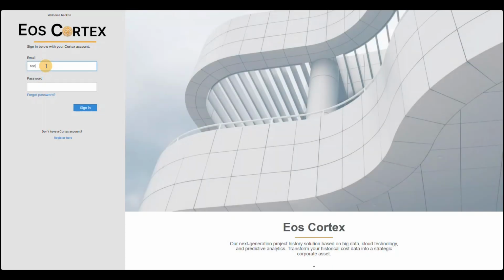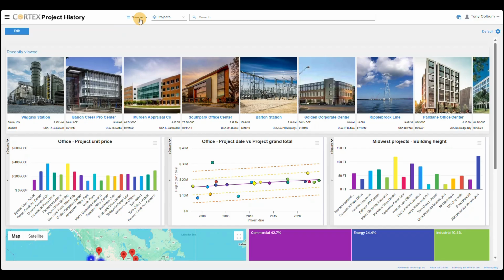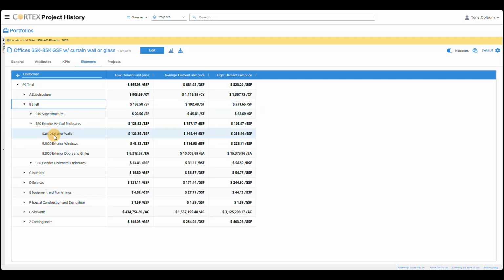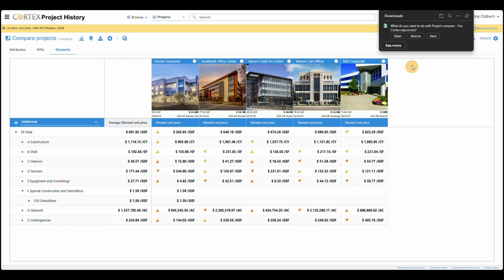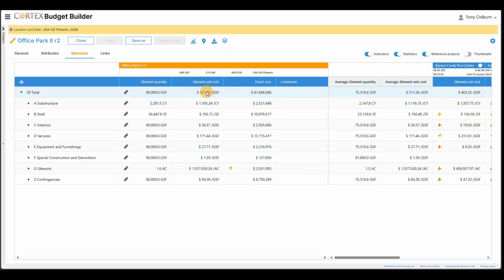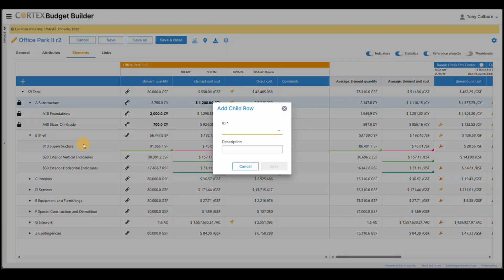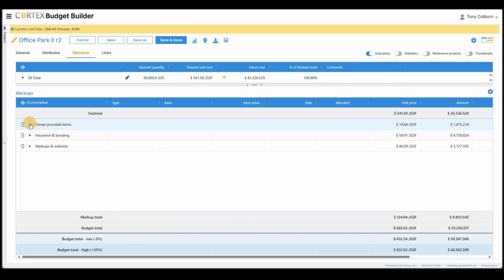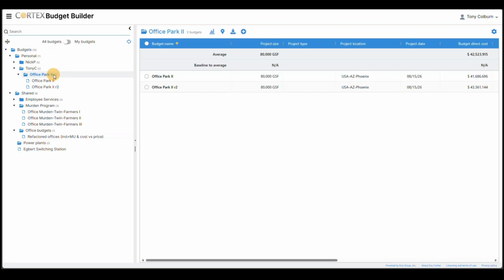Eos Cortex: Project History and Budget Builder Overview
Eos Cortex: Transform Your Construction Data Into Strategic Intelligence
Learn from your past. Predict the future.

00:48 - Dashboard & View Single Project
03:20 - Searching & Browsing
05:34 - Portfolios
07:12 - Compare from a Portfolio
08:45 - Budget Builder Overview: Create New Budgets and Cost Models

Still relying on basic dashboards? Discover Eos Cortex—a purpose-built data analytics platform designed specifically for the construction and engineering industries. This comprehensive 20-minute overview demonstrates how to transform decades of project data into actionable insights that drive smarter business decisions.

What You'll See in This Demo:
🏗️ Project History Module:

Interactive dashboards with project visualizations and trend analysis
Advanced search and browse capabilities to find the right data fast
Project collections with customizable views and outlier detection
Global normalization factors for time and location-based cost adjustments
Portfolio creation and management for strategic data analysis
Powerful project comparison tools with visual analytics

💰 Budget Builder Module:

Predictive analytics engine that leverages historical project data
Step-by-step budget creation from reference projects
Real-time optimization with quantity and cost adjustments
Advanced markup templates and calculation methods
Element replacement using filtered historical data
Visual analysis through charts, maps, and statistical comparisons
Professional export capabilities for presentations and further analysis

Key Features Demonstrated:
✅ Flexible Data Import - Works with any existing system (cost estimating, ERP, Excel, databases)
✅ Smart Analytics - Anomaly detection, trend analysis, and predictive modeling
✅ Personalization - Custom views, saved searches, and user-specific portfolios
✅ Benchmarking Tools - Compare current projects against historical performance
✅ Conceptual Estimating - Generate defensible budgets from historical data
✅ Presentation-Ready Outputs - Charts, reports, and Excel exports

Perfect For:
Preconstruction teams looking to improve estimate accuracy
Project managers seeking data-driven decision making
Construction executives wanting strategic business intelligence
Estimators who need quick, defensible budget development
Anyone tired of disconnected systems and manual data analysis
Ready to see how Cortex can transform your business?

Eos Group - 30+ years of construction industry expertise transformed into cutting-edge data analytics technology.